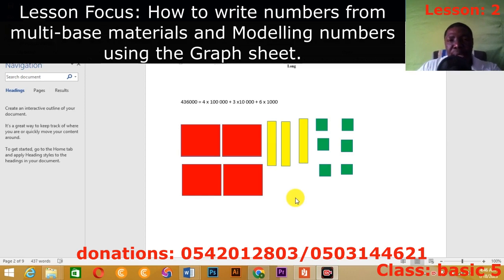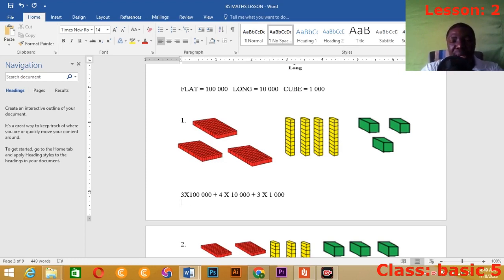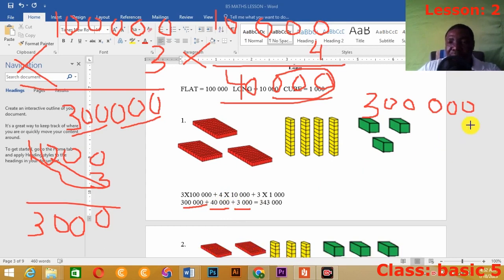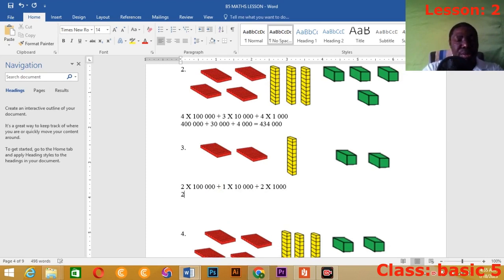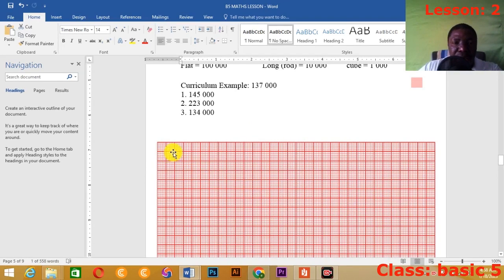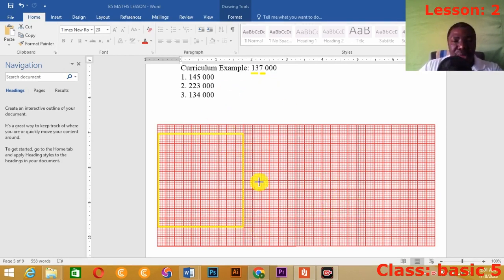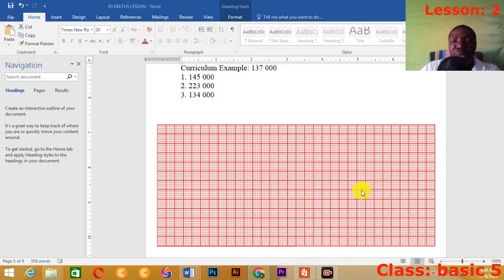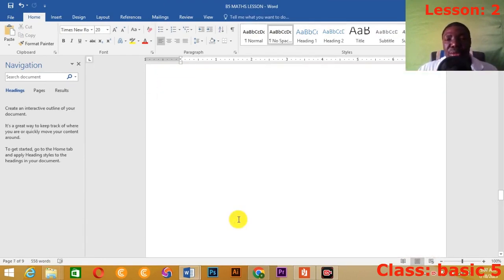BASIC 5 MATHEMATICS LESSONS FOR GHANAIAN SCHOOLS(L2)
Visit the link below for questions and answers

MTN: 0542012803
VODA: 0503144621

CRYPTO
BTC: 3J2CztH3WivghSjYaH2Gycxhbse59C5cV5

BITCOIN CASH: qz6hyrnlw3xcz4t83ymv0z7a4a5dnq74ysm352e3dn

LITECOIN: MJ5XePbS8bp41MD9dn2DFiiA8zBiDx5zpB

DOGECOIN: D7SfDJE31ixDHaVxNus4RrmnSK3VKUvvfb

TEZOS: tz1i4jBRZ3v3qBYiFvRHPpCXbrqqy1tSDQGn

Visit for official Website for more lessons on Maths and Computing.
All lessons are based on the new GES / NACCA  Curriculum